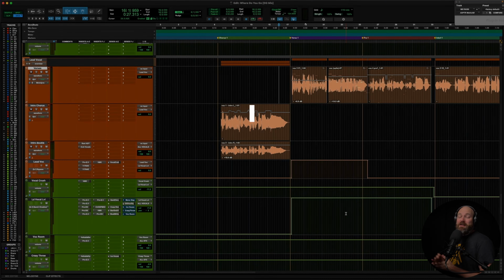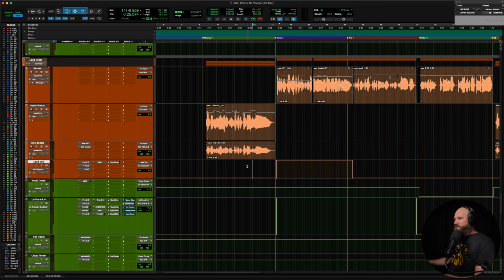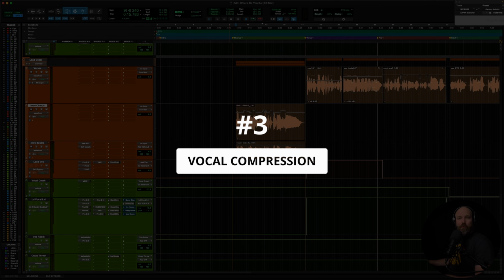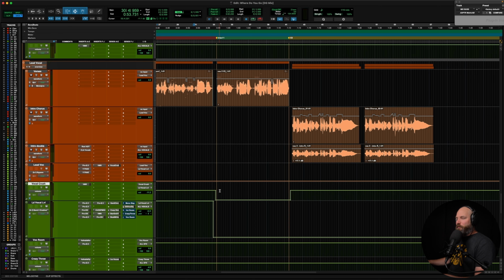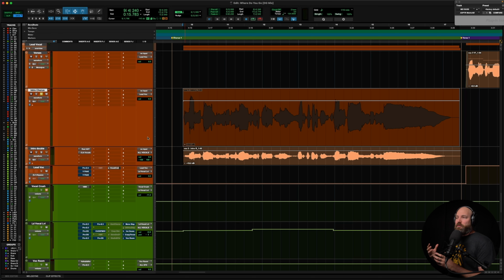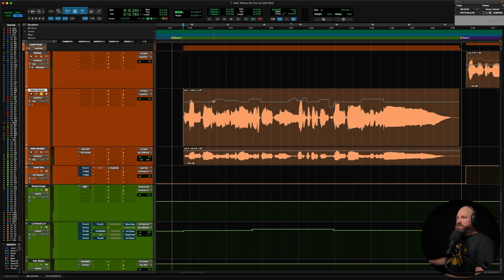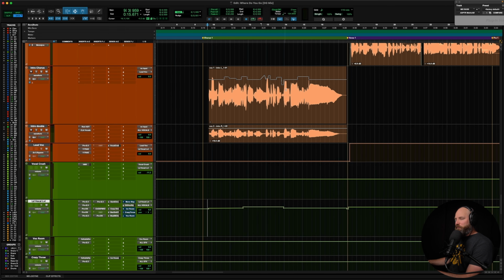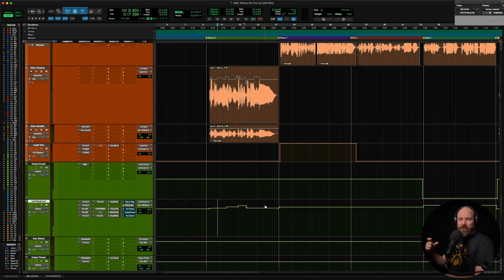Vocal Mixing Hacks Pro Mixers Use to Hook You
Prep your whole session in seconds, then inject your prepped tracks straight into your mix template.

More on MIXPrep:
The MIXPrep founders launch is open. Drop a folder of raw tracks and get back a categorized, gain-staged, mix-ready session, landed on the right tracks for you:

The Control Room. Mix alongside me in my private community, with every TMA course, template, and live session included:

Work with me. Hand me your song and get back a finished, radio-ready mix (mastering included for a limited time):

David Glenn is a multi-platinum mix engineer and the founder of The Mix Academy.

Learn the Exact Techniques I've Used to Become a Multi-Platinum Mixer, Mixing Exclusively on Headphones